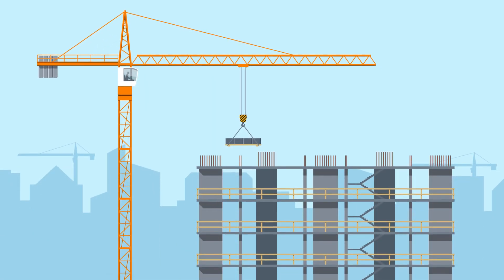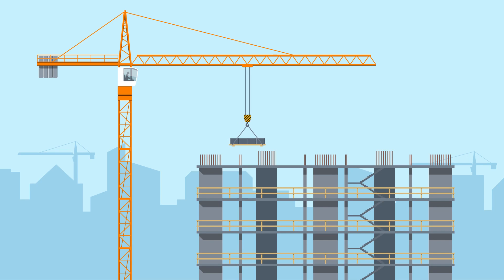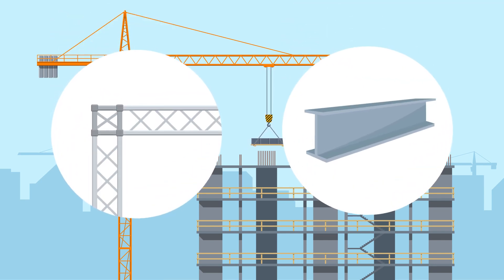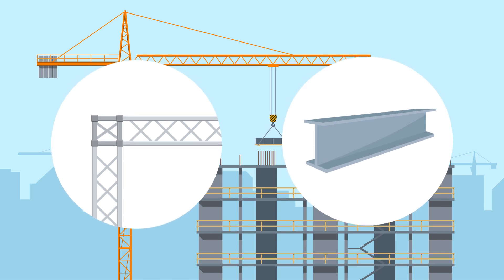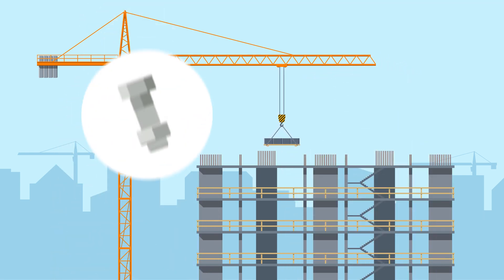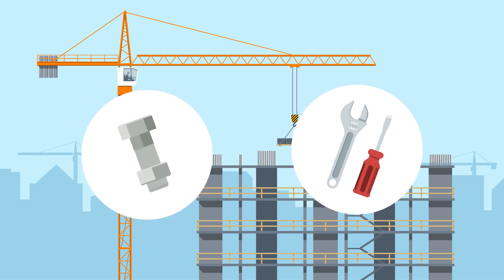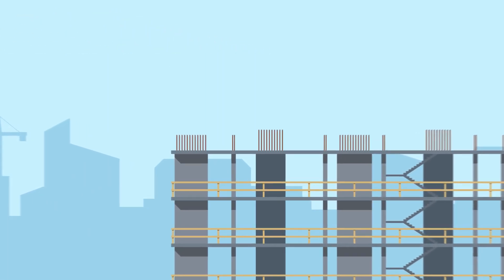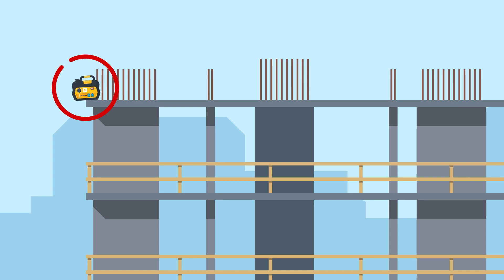Dangers of Falling Objects Course Trailer (UK)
Improving awareness of the risks of falling objects helps employee safety. This course provides a substantial, thorough, and effective way to learn how to work safely. It explains the principles of gravity, relating to falling objects. It looks at how to eliminate falling object hazards, and how to employ worksite controls to prevent objects from falling at heights. Real, investigated workplace accidents allow us to recognize these hazards and plan for them.